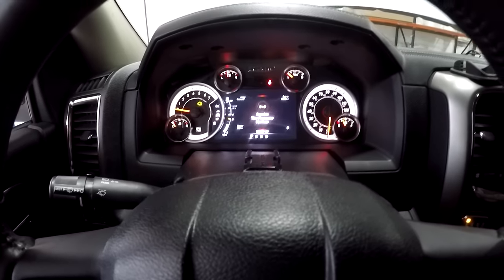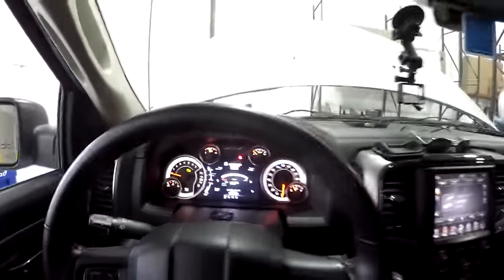HOW TO CHANGE YOUR ENGINE OIL - DIY - 5.7L HEMI - DODGE RAM 1500 2500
In this video we show the basic maintenance procedure of changing your engine oil on a RAM 1500 with a 5.7L Hemi engine.  It is very straightforward and only requires a 13mm socket and wrench as well a a drain pan.

We are using an OEM Mopar oil filter as well as Mobil 1 full Synthetic 5w20 weight oil.